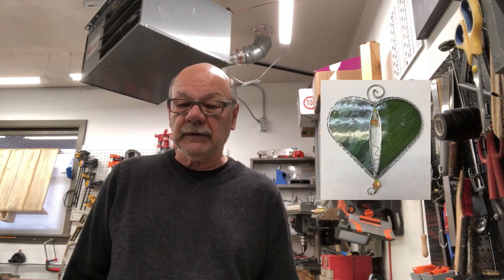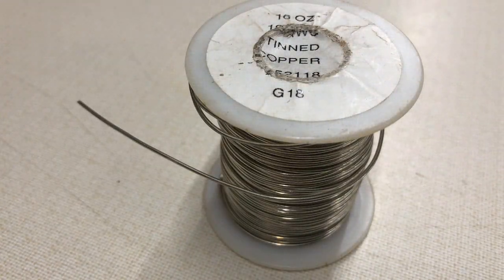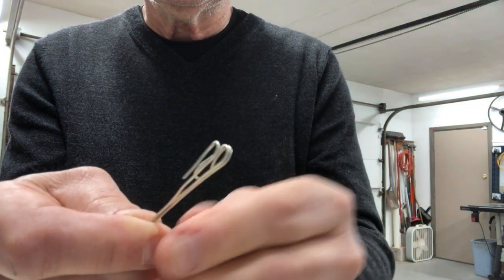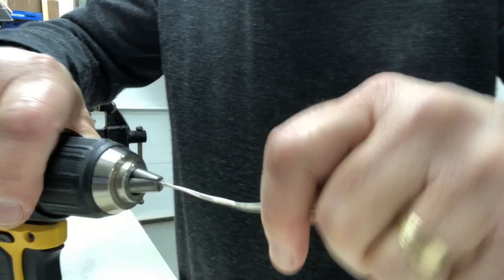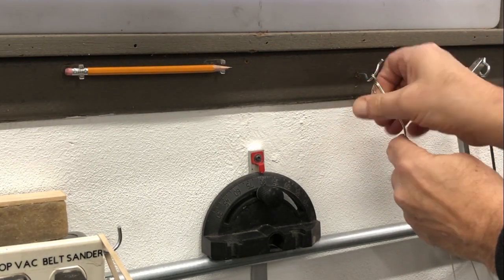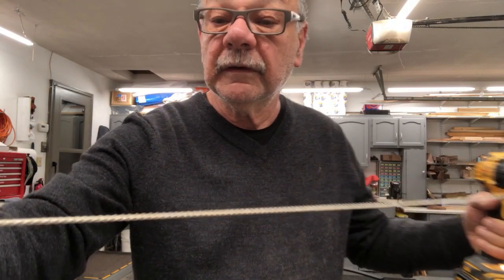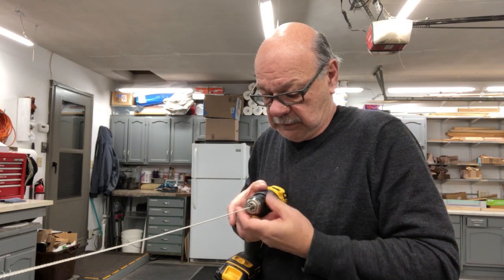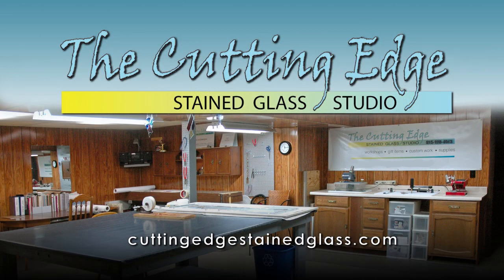Twisting wire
Making decorative wire by twisting it using a drill.